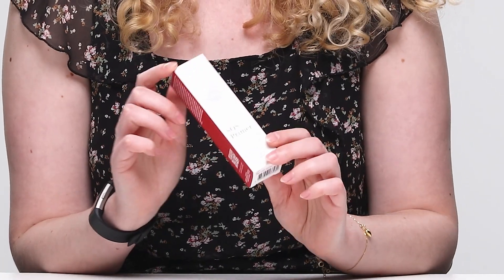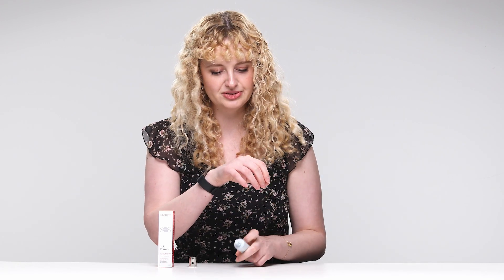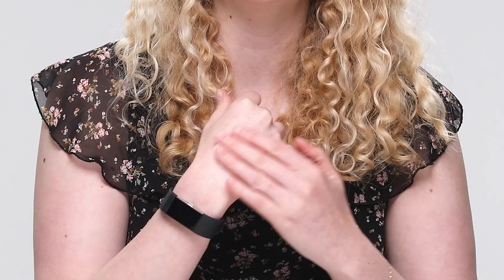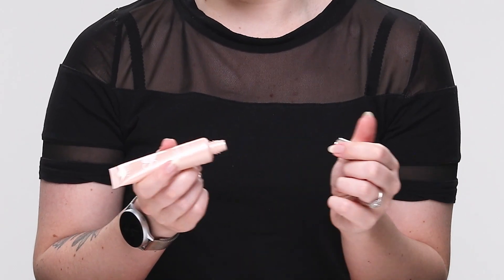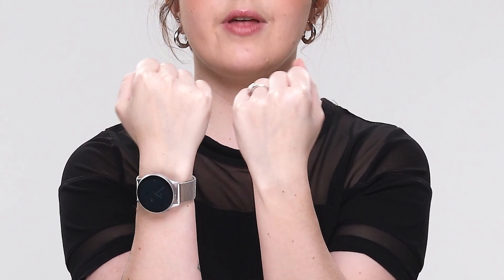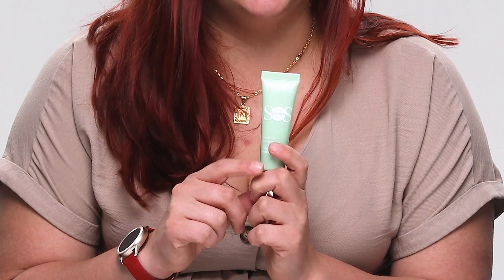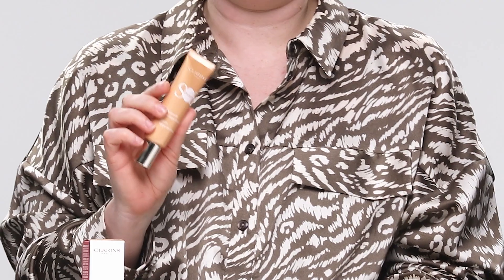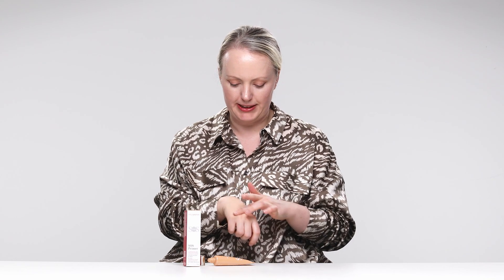We're Excited To Try Clarins SOS Primers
The Escentual team are trying every shade of the Clarins SOS Primers...